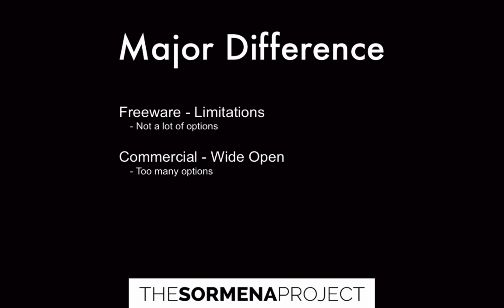Features of Commercial Digital Audio Workstations (DAWs)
The majority of commercial DAWs give you a ton of options and unlimited flexibility. Granted some have more menus and features than others but typically you can do the same things perhaps just manually.

The bigger feature set difference you’ll notice is between freeware and commercial DAWs. Many commercial DAWs have a freeware option that’s severely limited. In some cases that’s not necessarily a bad thing… until you find yourself continually running into the wall (since they want you to buy the full version the limitations are usually designed this way).

This is why I recommend purchasing a commercial DAW if you feel making music is something you’re really passionate about (if you’re on the fence experiment with a free option for a while first). It’s an investment and if you make the right choice hopefully you won’t have to purchase another one for quite a long time.